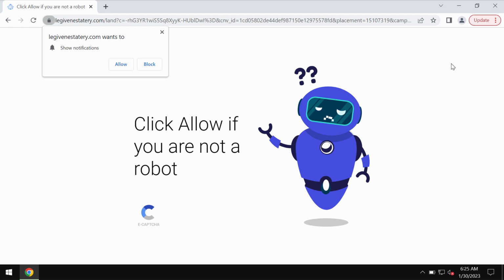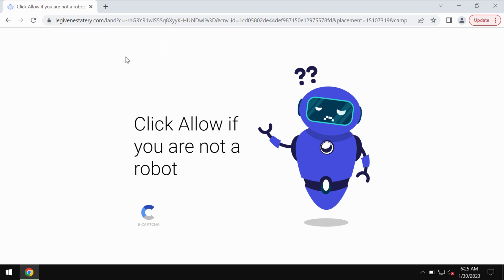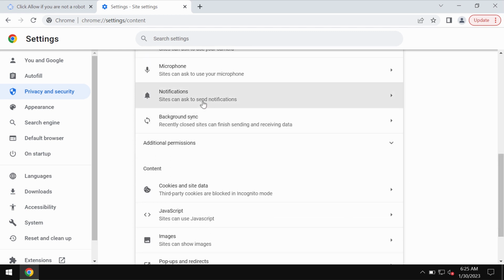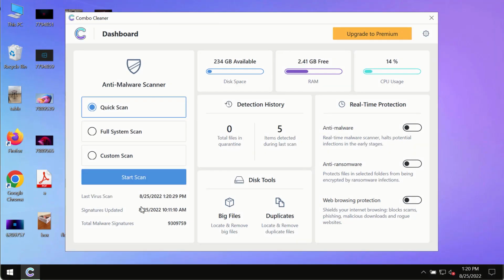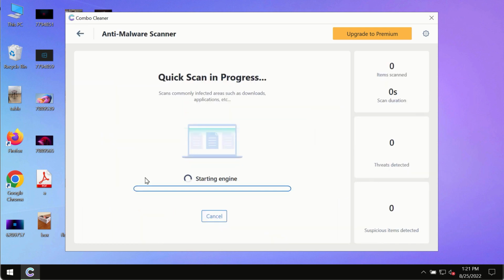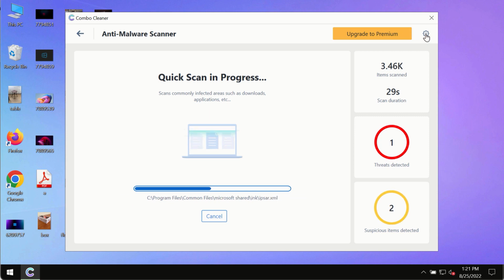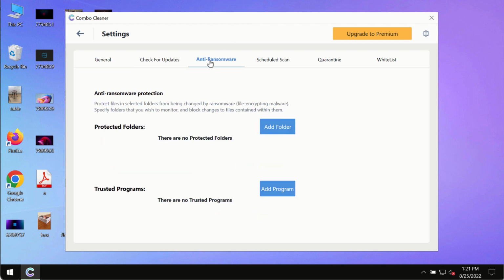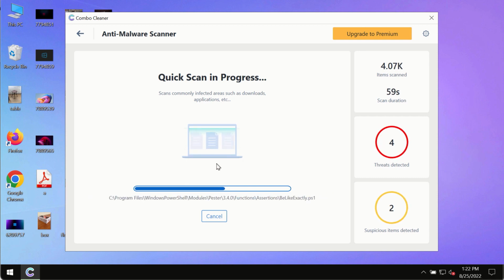Legivenestatery.com web push notifications removal.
Legivenestatery.com is a malicious site. It displays fake Human Verification alerts that try to make users click on a special "Allow" button in order to make them subscribed to many annoying ads displayed in the form of web push notifications. Don't click on the "Allow" button. Get rid of these disgusting ads with Combo Cleaner Antivirus via the official or, optionally, follow the manual recommendations I have provided in the video on how to fix your browser.